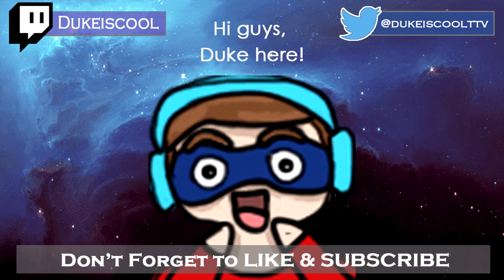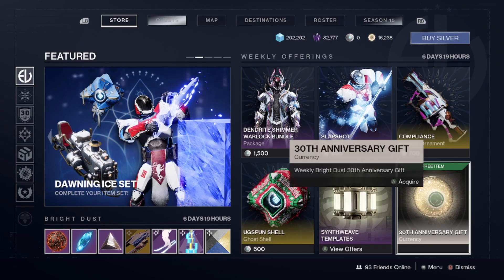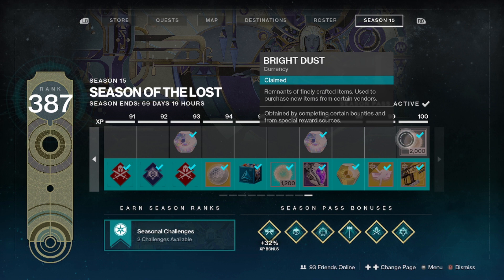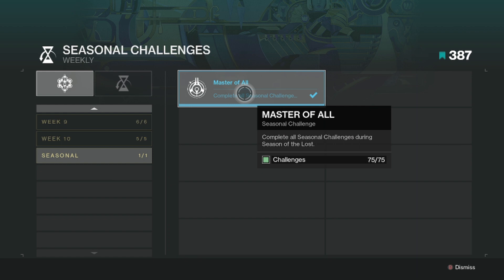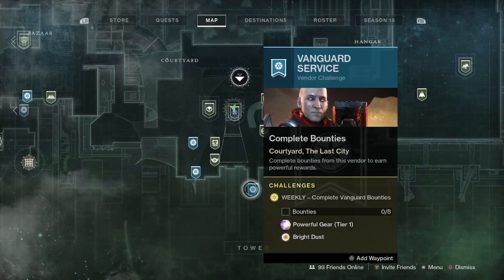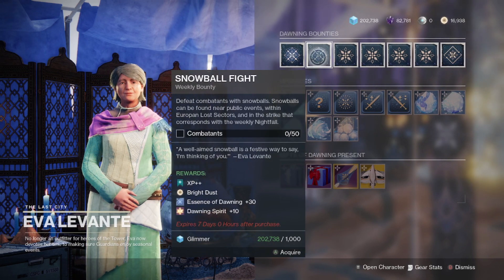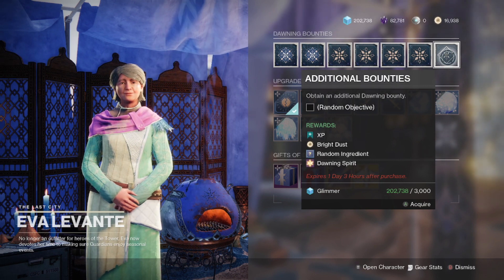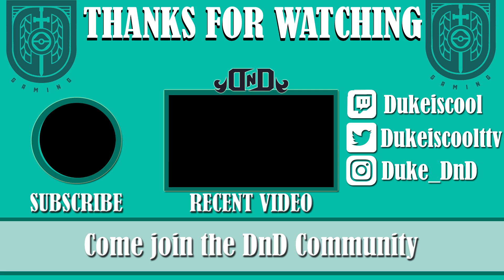EVERY Bright Dust Farm Explained in 2 Minutes! | Get MORE Bright Dust FAST in Destiny 2!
This video goes over EVERY possible way to get Bright Dust in Destiny 2 in just 2 minutes! Enjoy!